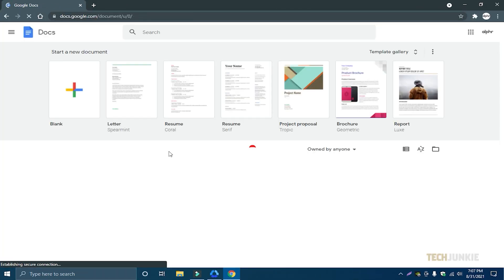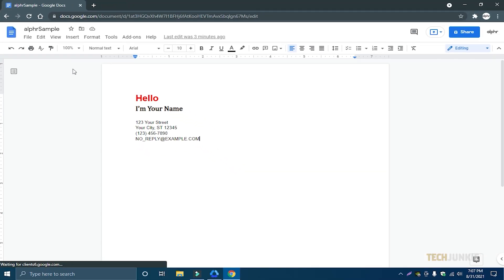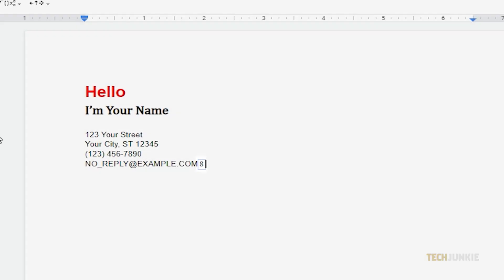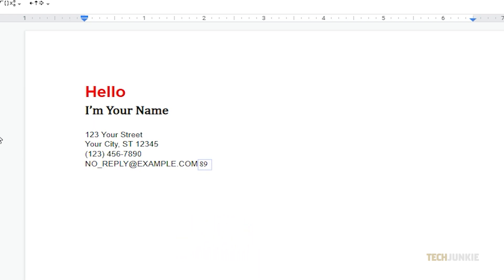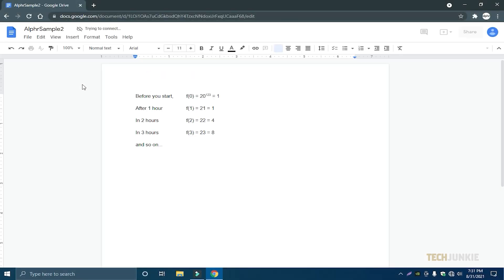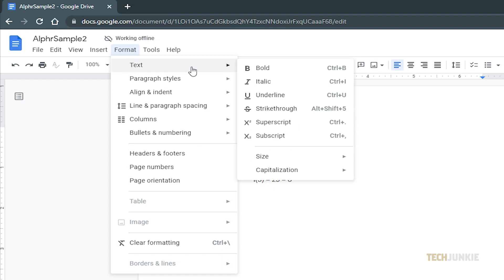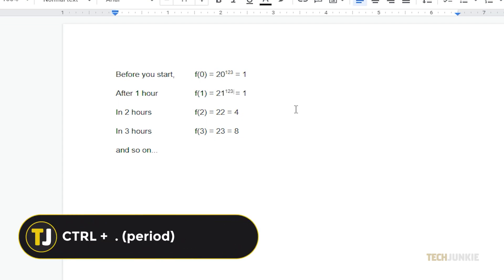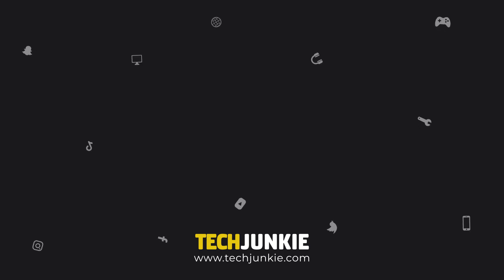How to Type Exponents in Google Docs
If you're typing some formulas and equations in Google Docs, knowing how to type an exponent or use the superscript function will make your task easier. Here are a few methods you can try.